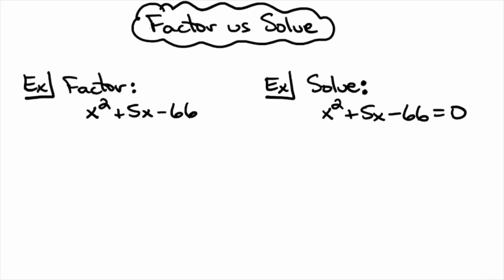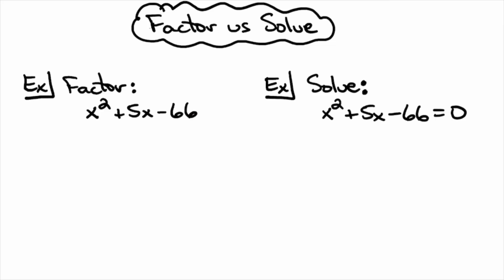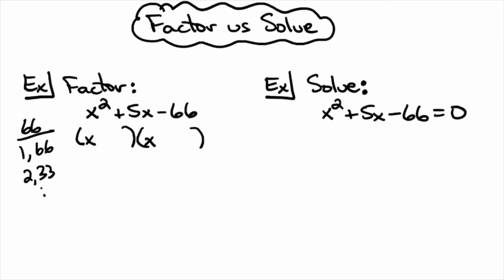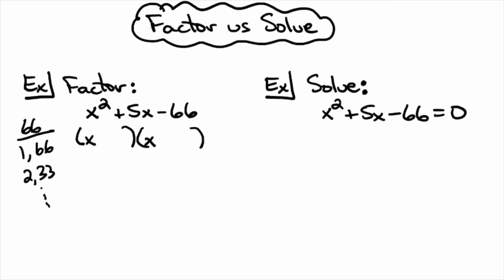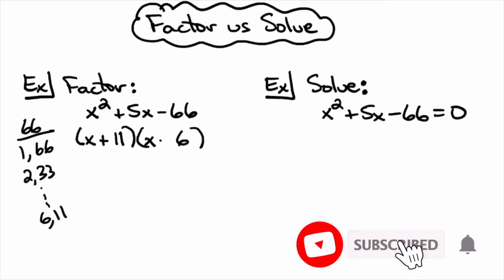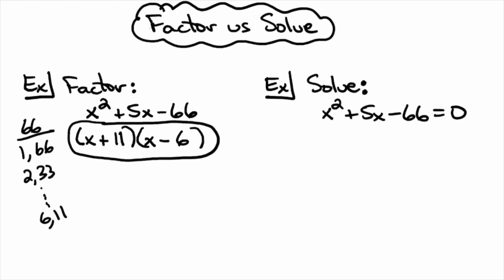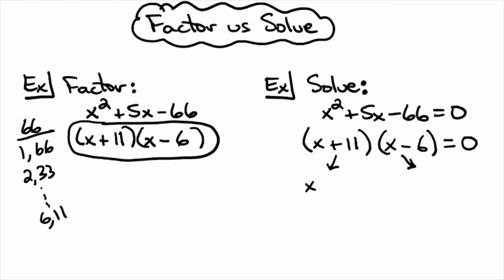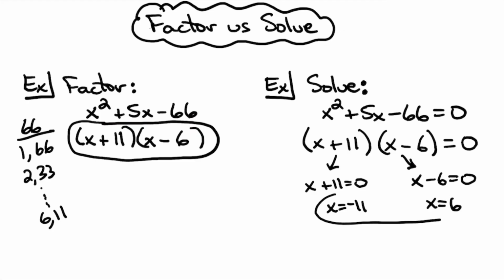Factoring vs Solving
This video goes through 2 examples showing the difference between "Factoring" and "Solving"